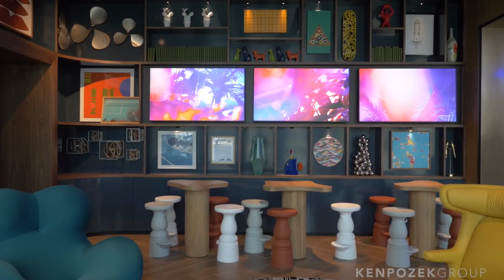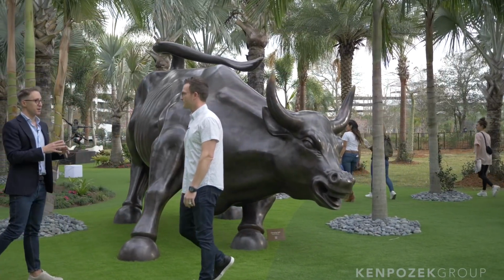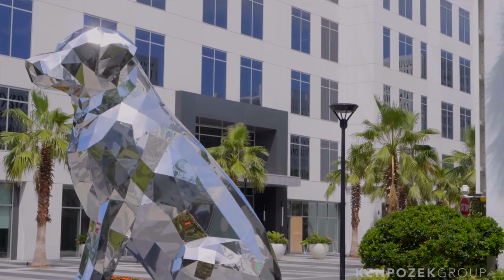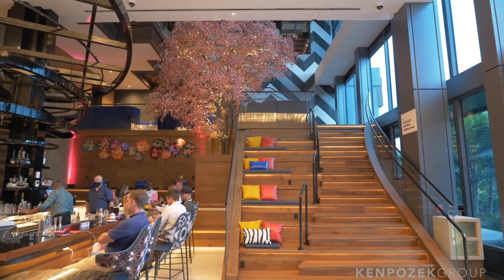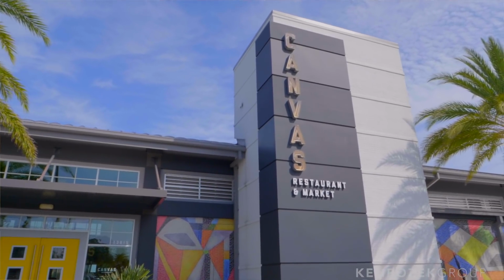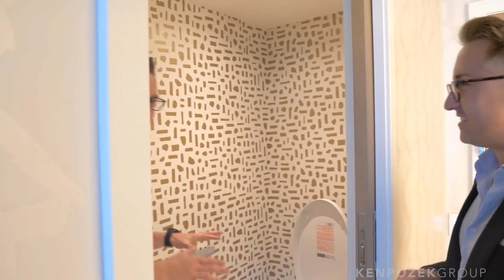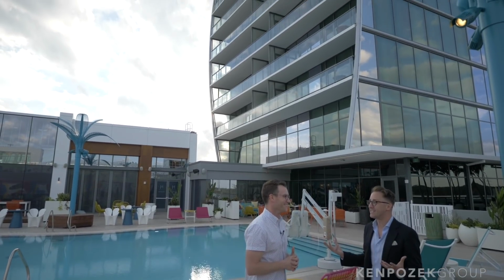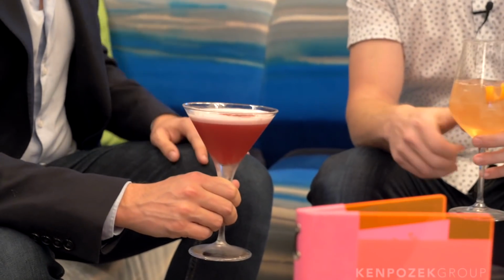Lake Nona's Newest Amenity | The Wave Hotel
Lake Nona is pushing the limits for what Orlando is to become. It's newest amenity, The Wave Hotel, is so much more than a hotel. It's a gathering place, a multimillion dollar sculpture garden/art gallery, a high end dining experience, and yes...an incredible hotel. My team and I had unrestricted access to the Wave Hotel and all that it has to offer. So kick back and take a look at this incredible new Orlando attraction.

Thinking about making Lake Nona (or anywhere in Orlando) home? My team and I would LOVE an opportunity to help.

Ken Pozek is a licensed real estate agent with Keller Williams Realty Classic. License number BK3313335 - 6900 Turkey Lake Road Suite 1-3 Orlando, FL 32819